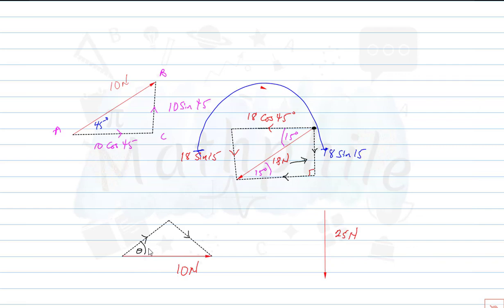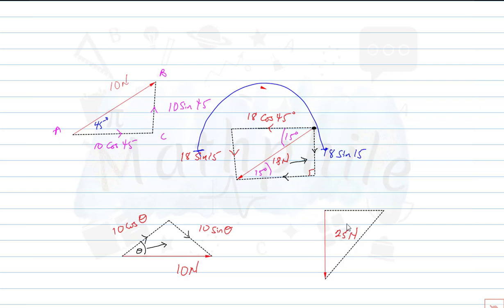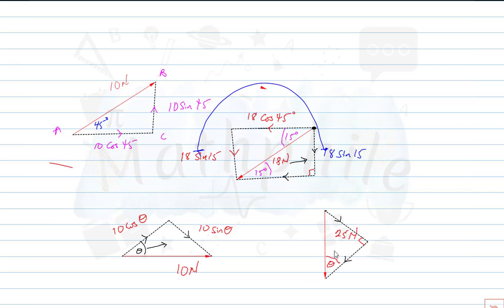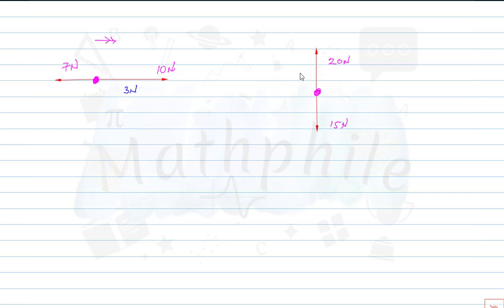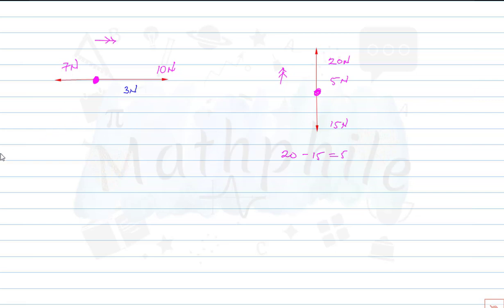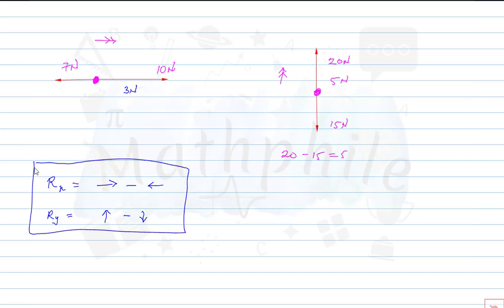FORCES LESSON 2 (RESULTANT FORCE 1 of 2)